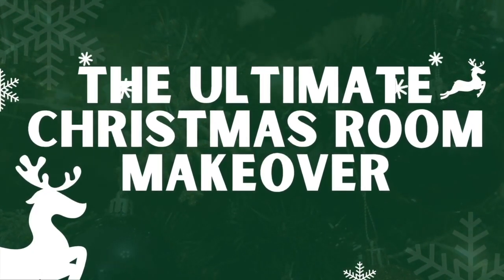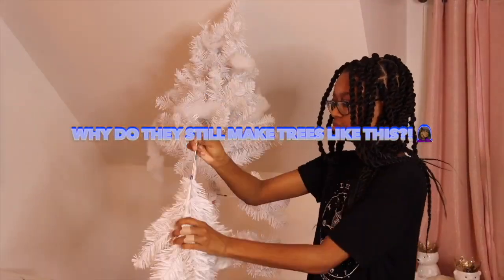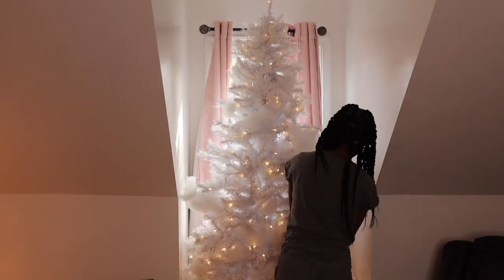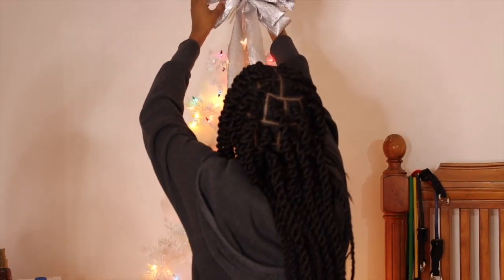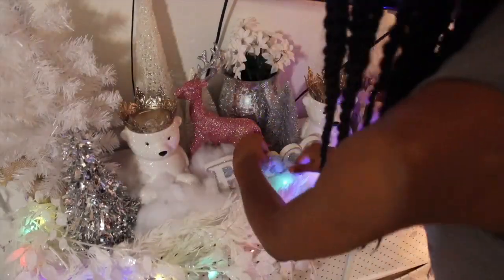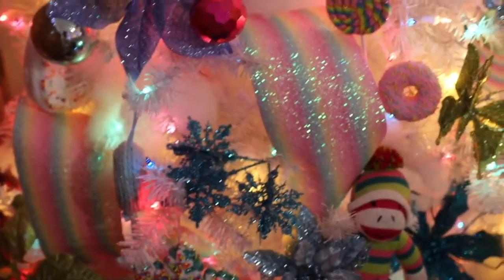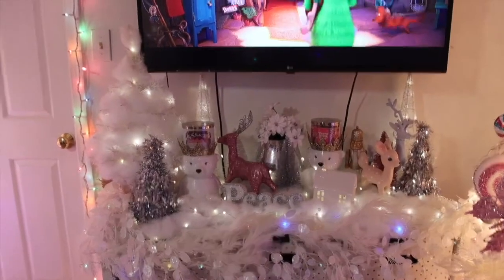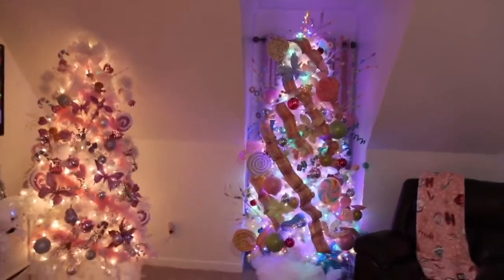*NEW* Christmas In July 2025 | Festive Christmas Tree Decorating Ideas!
Christmas In July 2024 Decorate With ME. *The Ultimate Christmas Transformation*

🎄✨ Join me for a magical Christmas in July Decorate With Me! 🌟 Watch as I transform my bedroom into a cozy winter pink wonderland, complete with twinkling lights, sparkling ornaments, and all the festive trimmings! Whether you're looking for holiday inspiration or just love the spirit of Christmas year-round, this video is for you! Let's spread the joy of Christmas in July together! 🎅🏼❄️